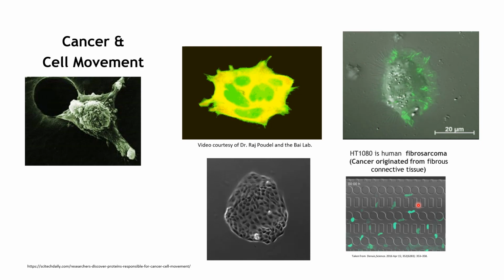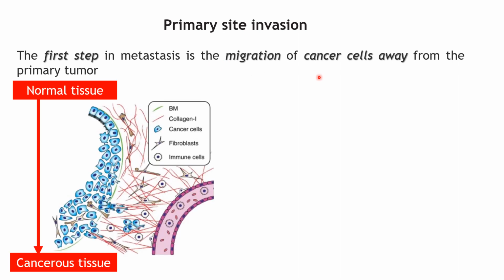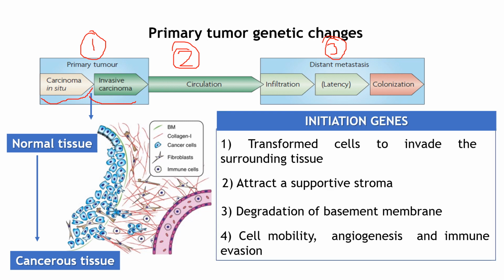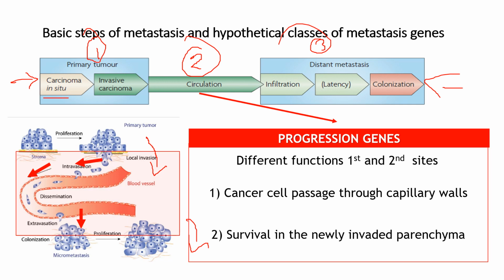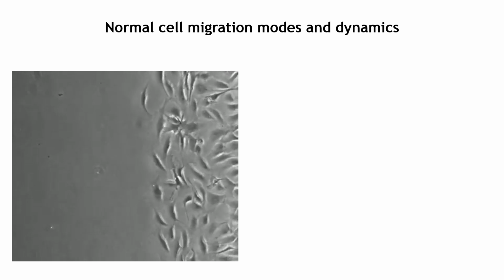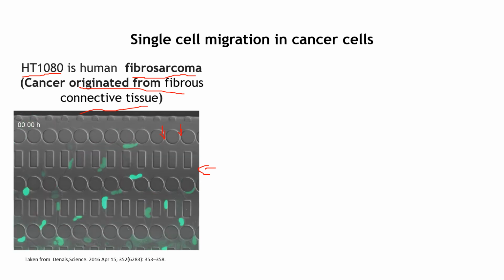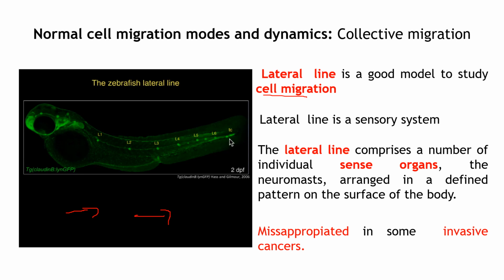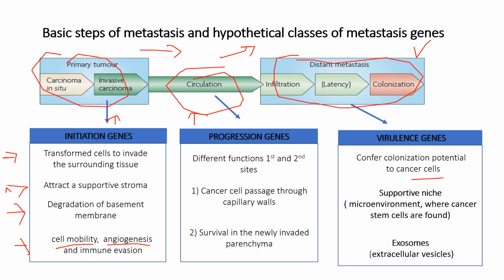Lecture Introduction to Cancer section 3